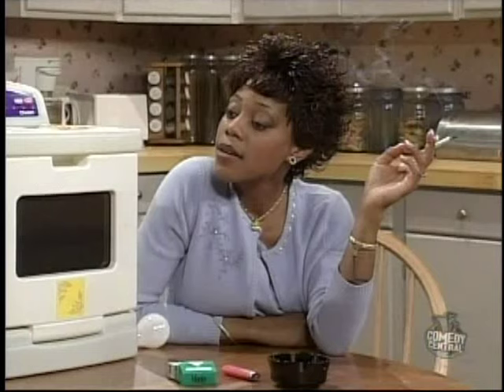MADtv Easy Bake Oven Spishak